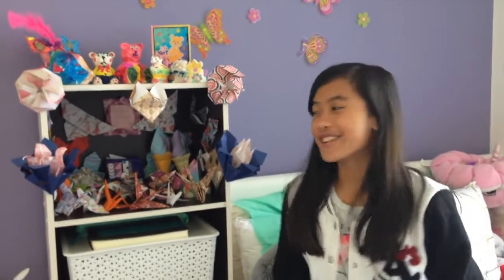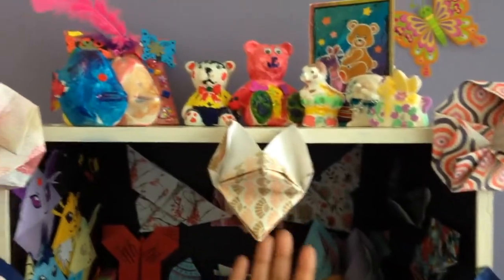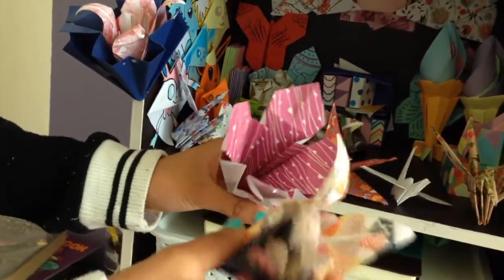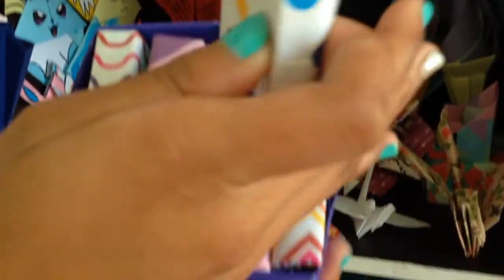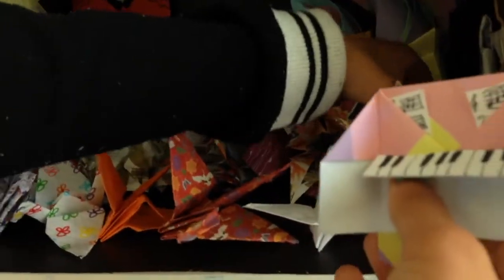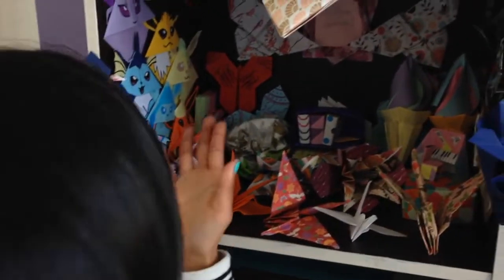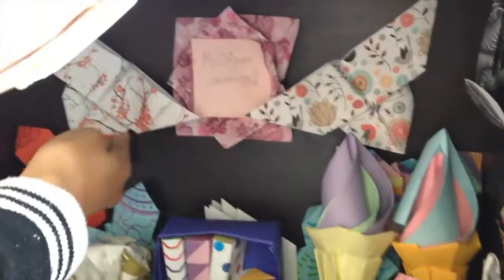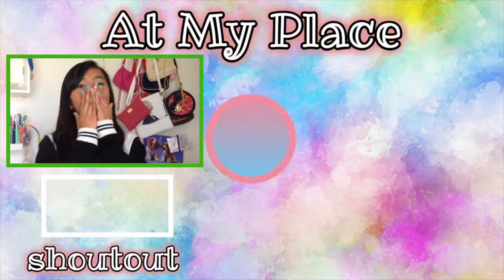MY ORIGAMI COLLECTION! 😱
Hey Everyone! 👋🏼 Today's video is showing you all my origami collection! I'm super excited to show you all that I've made, such as paper books 📚, origami butterflies, origami ice cream 🍦, and even an origami piano 🎼!?! - all shown in this video, stored on my bookshelf!

The majority of there tutorials are found on Paper Kawaii, an AMAZING origami youtube channel! No this *isn't sponsored* I just LOVE this youtuber SO much! HUGE shoutout to you Christy from Paper Kawaii. (btw without paper kawaii, I would NEVER have found my interest in origami)

Bella 4 ever
for supporting my channel greatly ♡

~EDIT~
iMovie

ilysm
✌🏼out